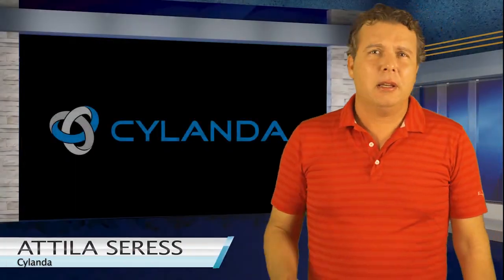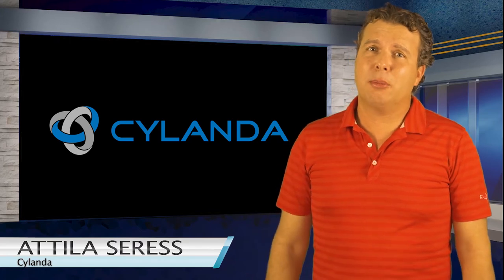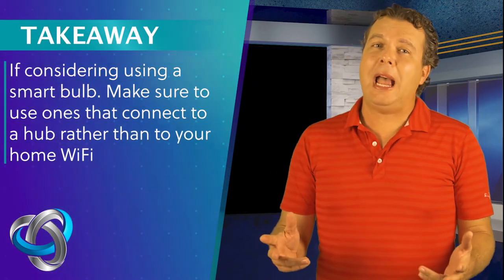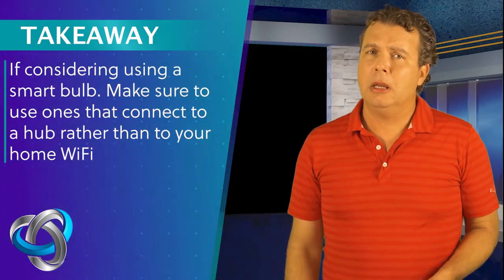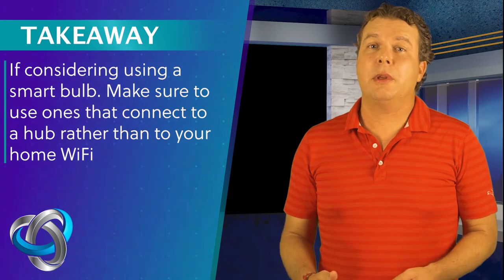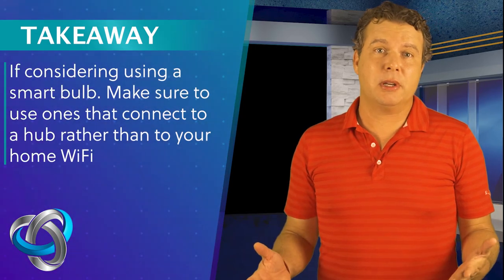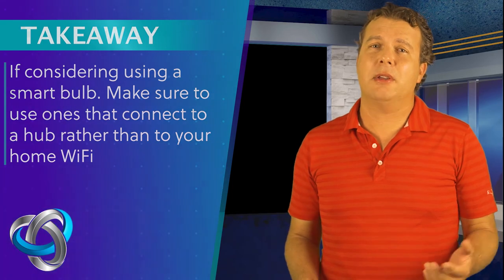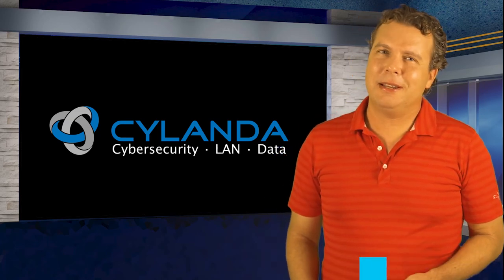Warning - smart light bulbs could allow hackers to steal your personal data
Researchers at the University of Texas at San Antonio (UTSA) recently found that the smart bulbs that come equipped with infrared interfaces, the same interface that the remote control on your TV uses, well they can be controlled by hackers.

Once connected, hackers can send commands to smart bulbs to either steal data or masquerade as other connected devices on your network and harvest data from anything connected to it. The researchers did mention that some smart bulbs connect to a home network without requiring a smart home hub, and if these smart bulbs are infrared-enabled, hackers can get into them and then worm their way into files stored on your computer.

The Takeaway

If you absolutely have to have smart bulbs in your house, which you might want to consider as they are pretty cool, look for ones that use a smart home hub rather than one that connects directly your Wifi. Of course, it’s best if smart bulb manufacturers were to implement security measures to limit the level of access that smart bulbs have to other connected home devices but who knows when that’s going to be. Hopefully that helps.